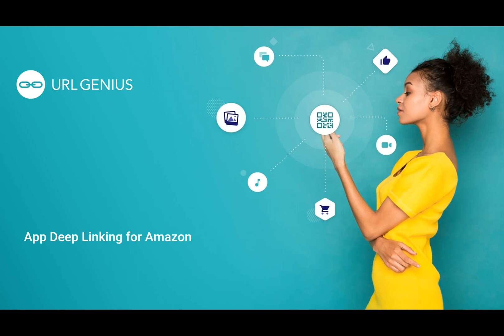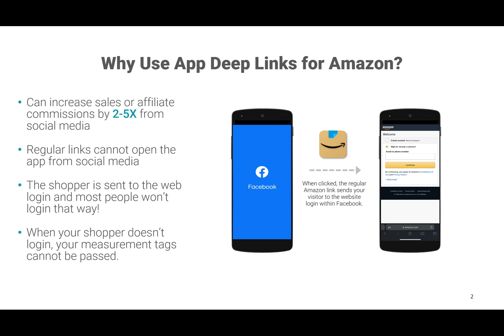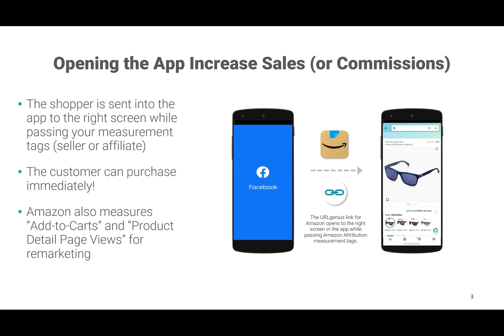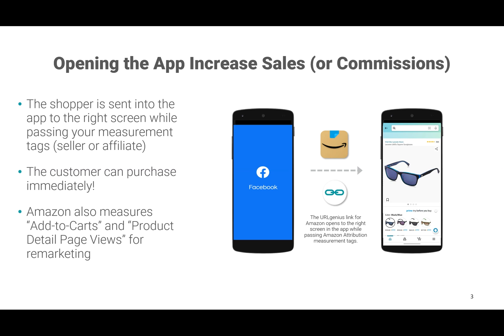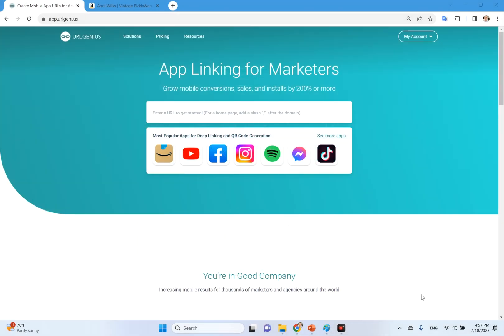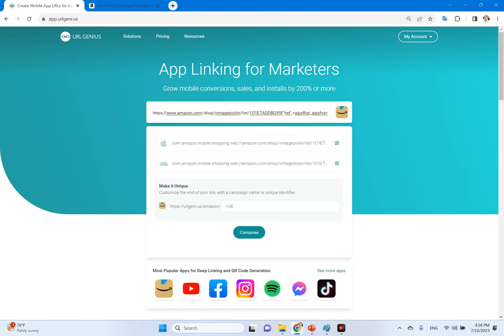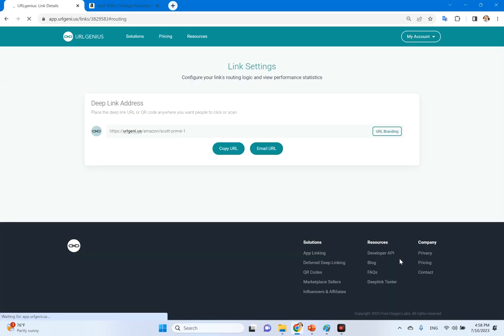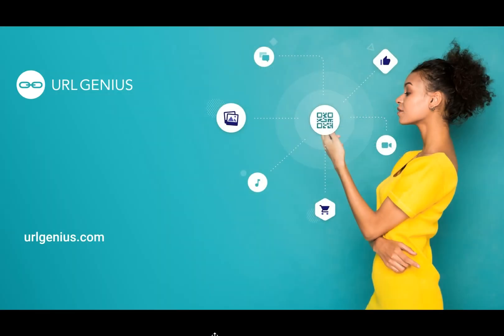How to Generate an Amazon Mobile App URL for Sellers, Influencers and Affiliates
Are you an Amazon seller looking to increase sales? Or maybe you're an Amazon influencer or affiliate looking to increase commissions? Well, you've come to the right place!

URLgenius offers a simple way to accomplish both: Amazon deep links! These are also known as mobile app URLs for Amazon, which open the app from all social media channels—Instagram, Facebook, YouTube, TikTok, you name it! Bloggers can also link from their website to the Amazon app.

Watch this brief video to learn about the benefits of creating Amazon deep links with URLgenius and how to generate them.

Read some of our blogs that dive deeper into deep linking from social media to the Amazon app: